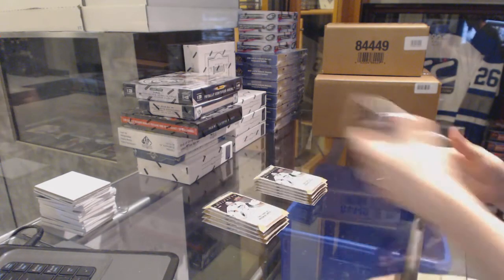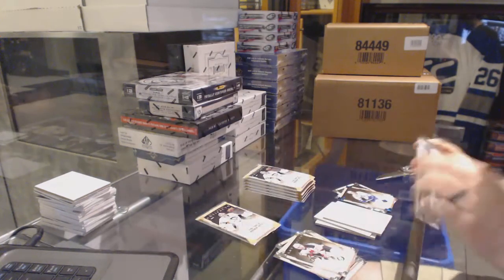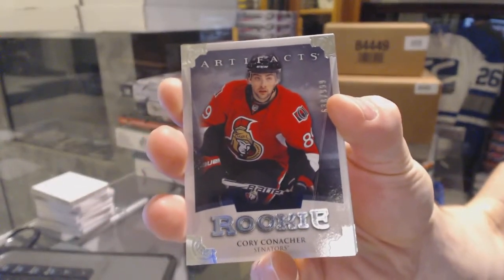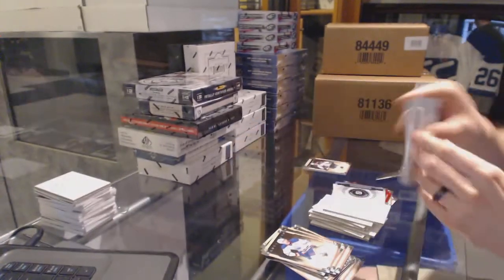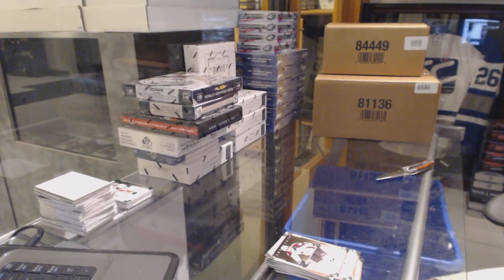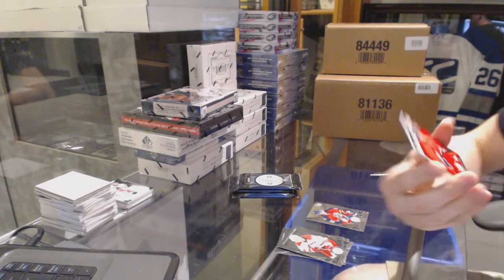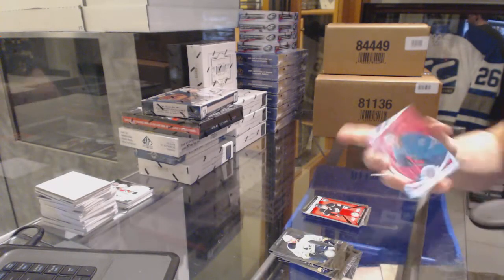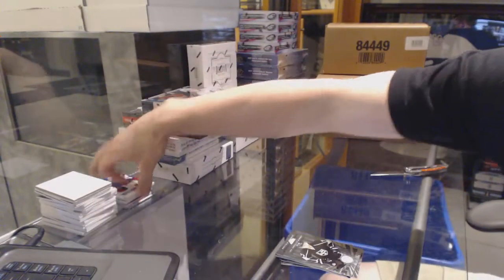13-14 UD Artifacts & 13-14 Panini Totally Certified Hockey Box Break - C&C GB#6290